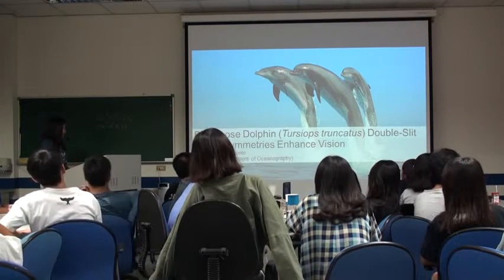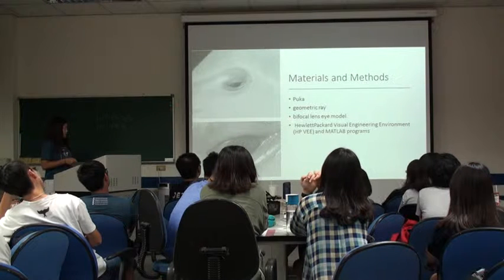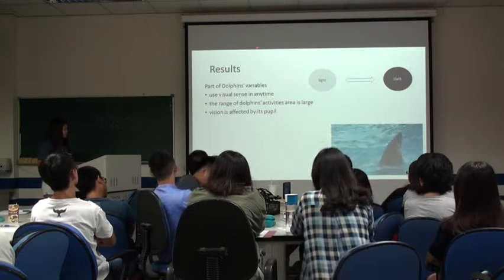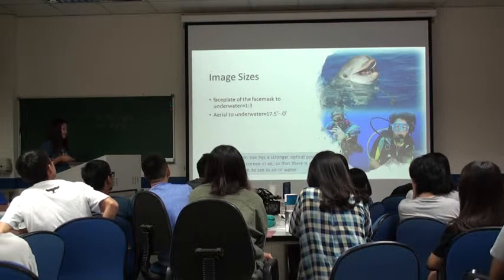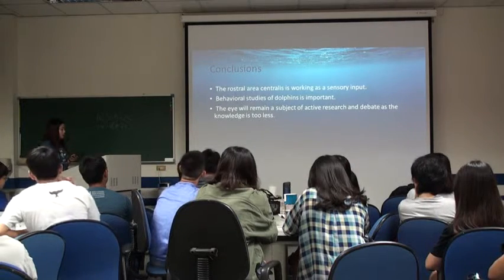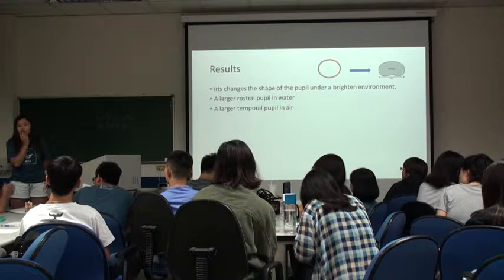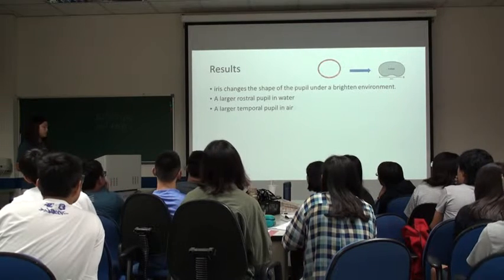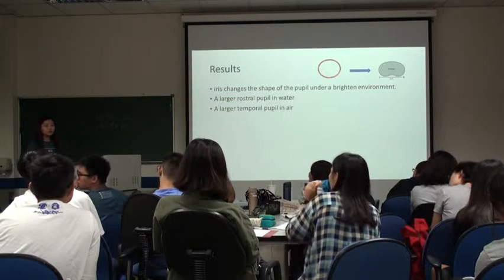03: Wing's Talk I (with comments)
Student presentation of the paper "Bottlenose dolphin (Tursiops truncatus) double-slit pupil asymmetries enhance vision" by Lorenzo A. Rivamonte, on Aquatic Mammals (2009).

Weakness:
- The speaker has chosen a difficult paper. More effort is needed to improve her understanding of the content, especially the anatomic terms and details. Use images to explain anatomic terms
- For example, the following terms should be clarified, ideally with images: asymmetry (0:16), pupil (0:16), iris (6:35), rostral (7:15), temporal (4:43), centralis (4:43)
- Add one slide showing the purpose of this study (before 2:36)
- No data were presented. Arguments and statements came out of blue (e.g., 5:07)
- The conclusions were not conclusive (10:17)
- Use larger fonts (e.g., 1:15)